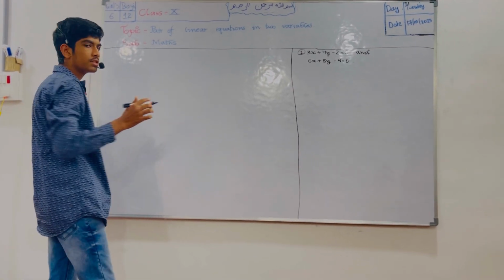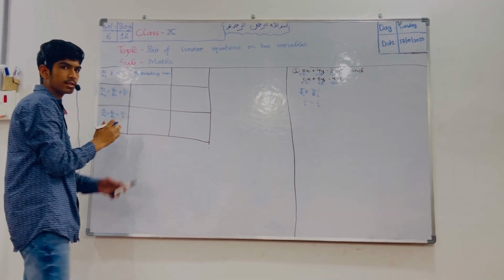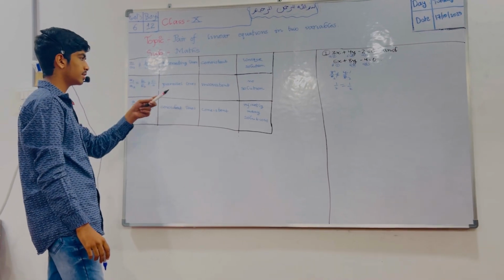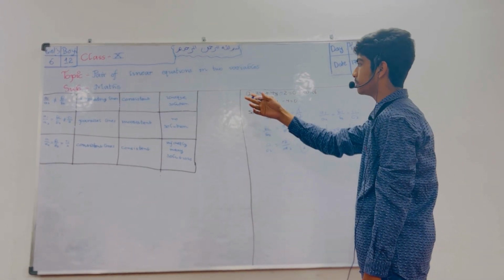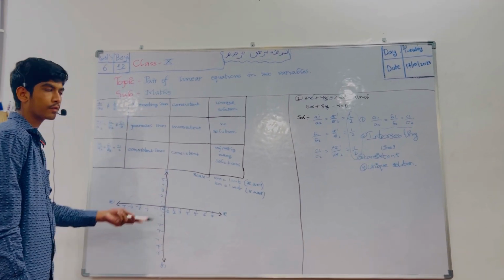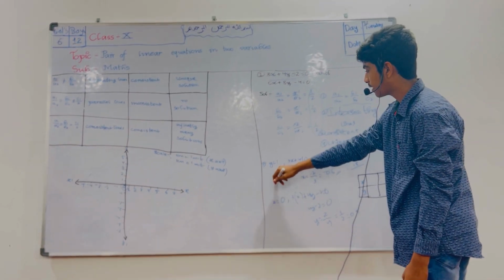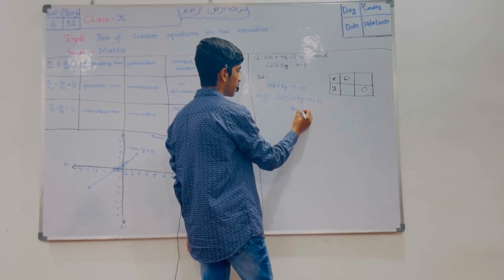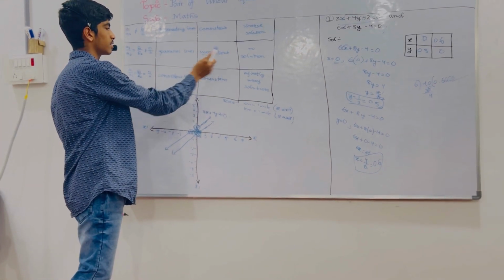Class 10th | Maths | LINEAR EQUATIONS OF TWO VARIABLES .